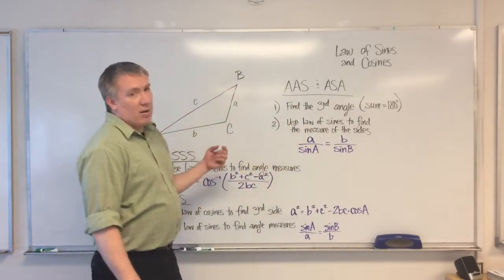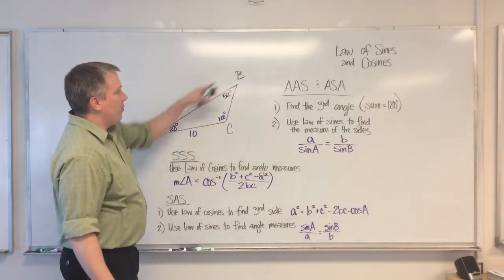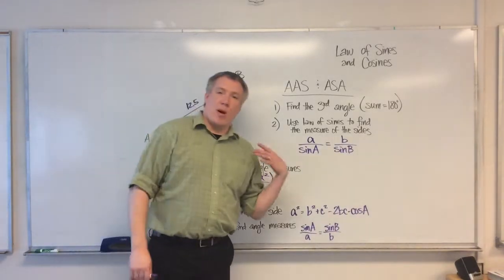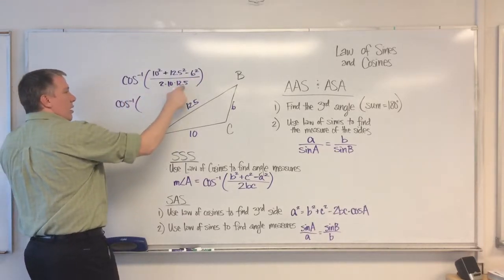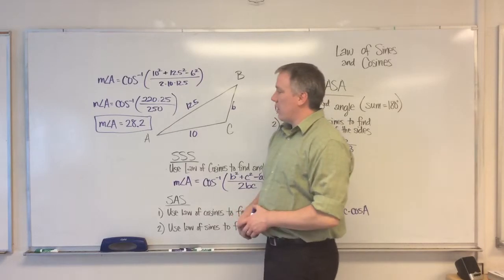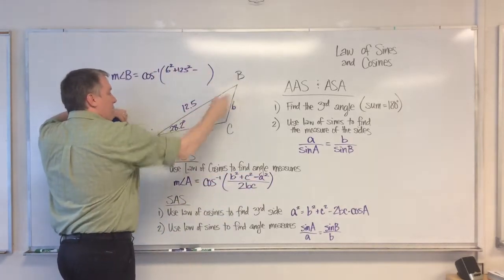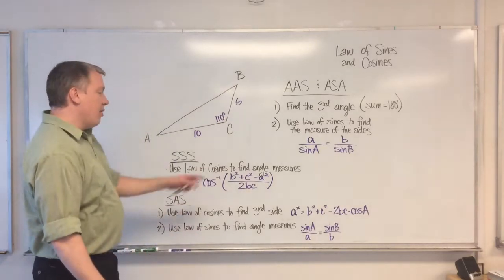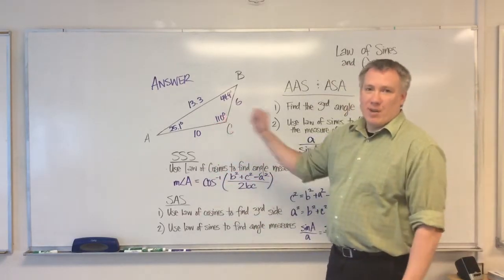Law of Sines & Cosines - Geometry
Review sheet reference - Chp8, #7-8